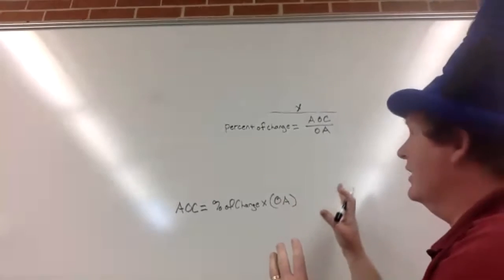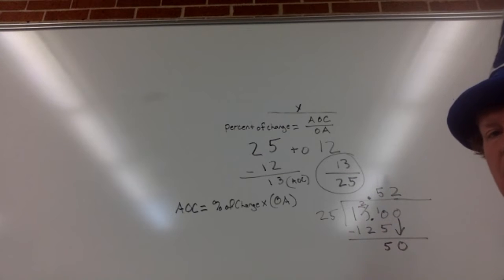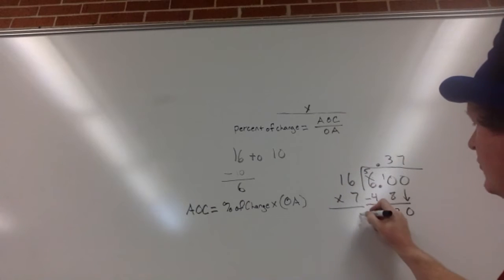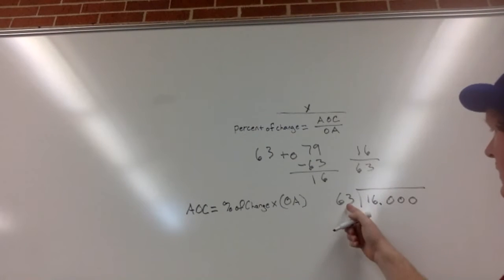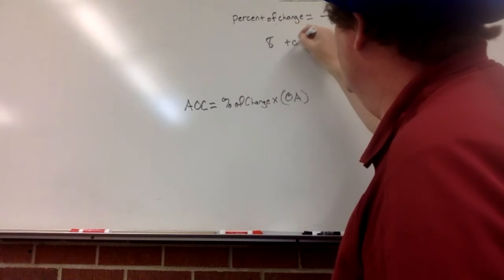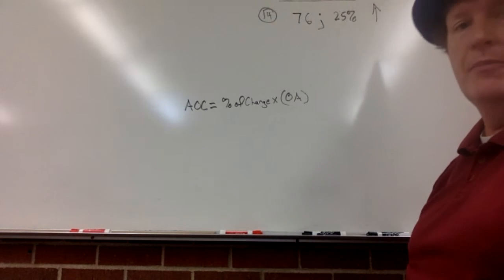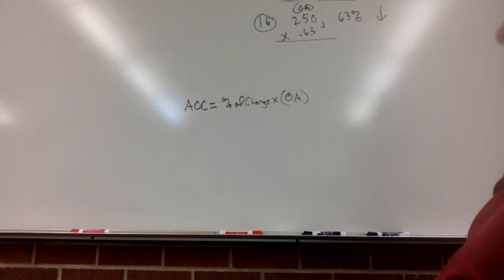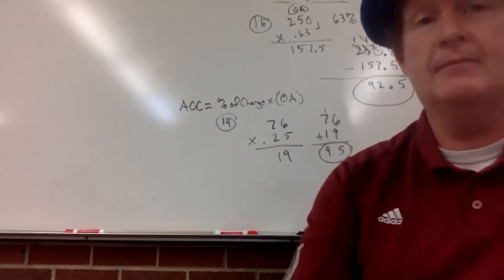Basic Math 7 Zoom Meeting 4-22-2020 Review Lesson 9-4 part 2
Instructions on how to do problems for lesson 9-4 part 2 the evens.